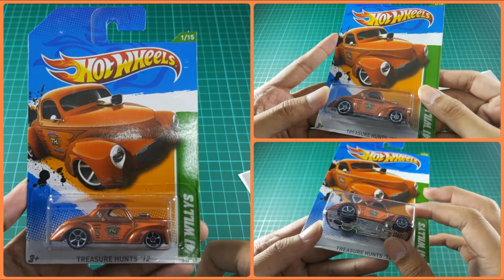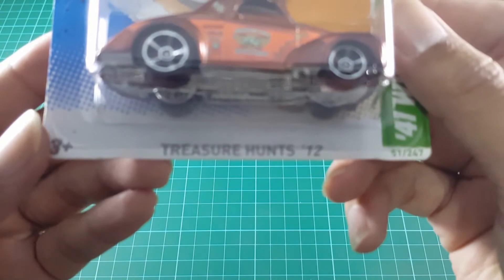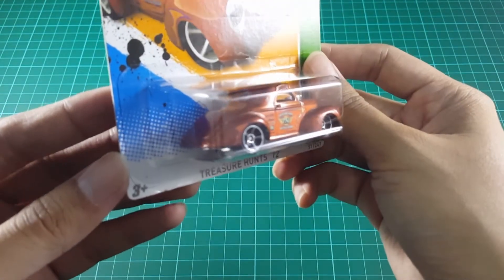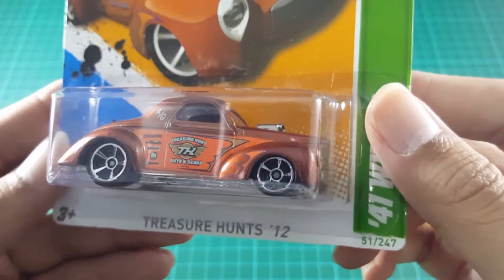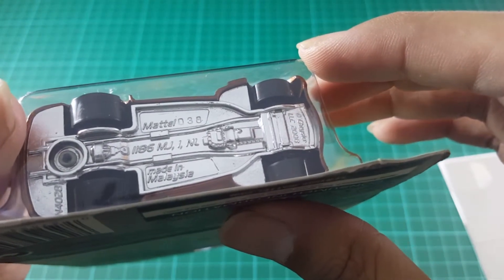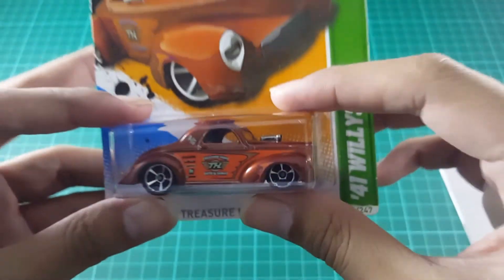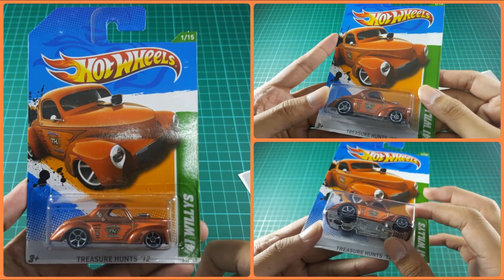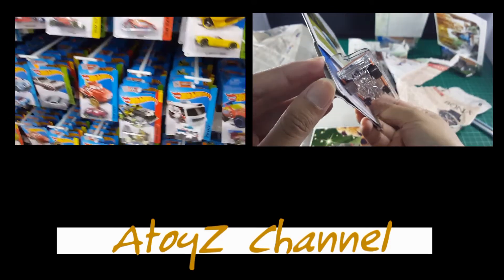CLASSIC And RARE Treasure Hunt Hot Wheels '41 Willys hot wheels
Hot Wheels Treasure Hunt '41 Willys
**For Turn On Or Off Subtitles You can press CC

This Video is about, hot wheels treasure hunt. ’41 Willys 2012.
at the bottom of the pack, clearly you can see warding, Treasure Hunts '12. as base paint color, This ’41 Willys covering with dominant dark orange,  and on the sides, This ’41 Willys cover with bright orange graphics,  you can see, A, slash G, and TH Logo graphic in white color,
and you can see variety of graphic logos, nears the door. From Back of the car you can see, two clear windows, and from the bottom, it say made in malaysia, Made by Matel 2008, This Willys is a Muscle Car with 5-spoke wheels, also have clear windows, black interior, and a chrome plastic with copper metalflake have part 51 slash 247 from the 2012, this Treasure Hunts series is worth to collect

--= LINKS =--

2012 HOT WHEELS '41 WILLYS TREASURE HUNT #1/15
Hot Wheels Origin of Awesome 5-pack
JADA METALS - BATMAN V SUPERMAN - BATMOBILE MODEL KIT Diecast Car
Star Wars Signature Series Force FX Lightsaber w/Removable Blade - Kit Fisto